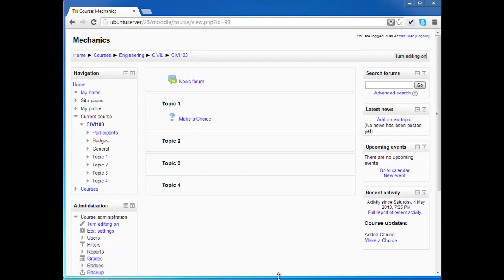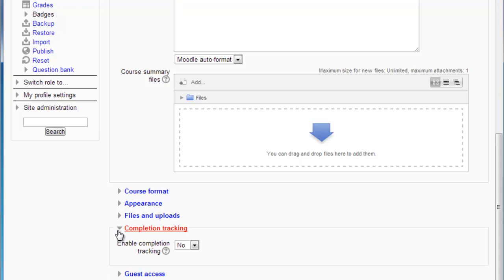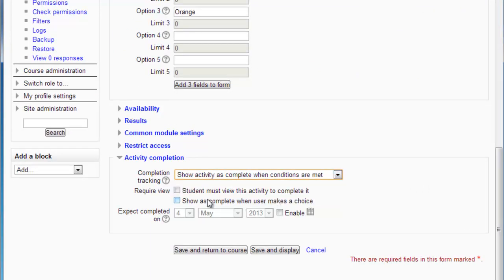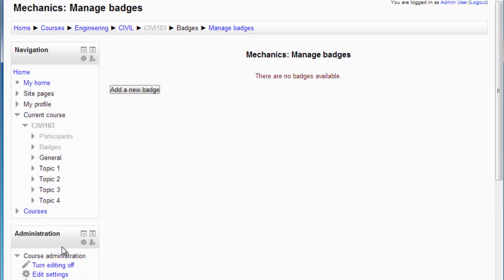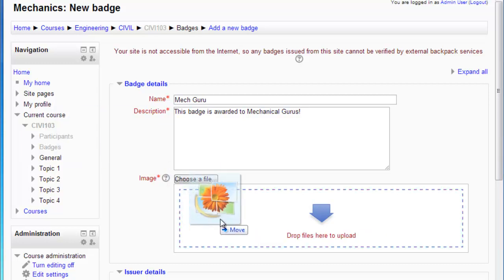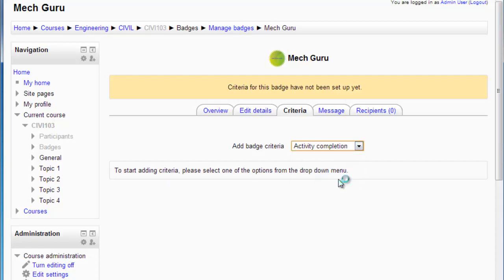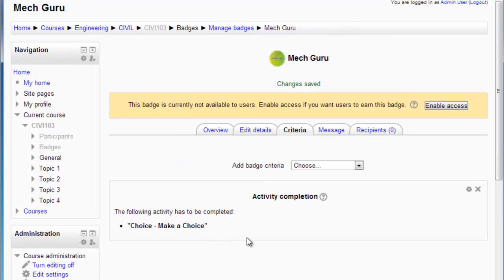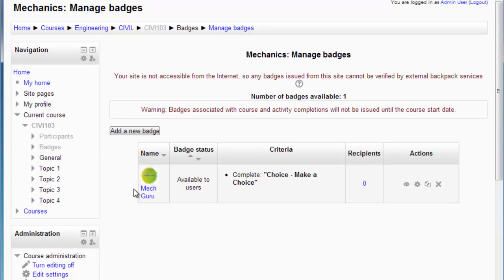Configuring a Badge on a Moodle course (Moodle 2.5)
This is a video on the steps for enabling a badge on a Moodle course.

It is part of a blog post about Badges and Moodle.